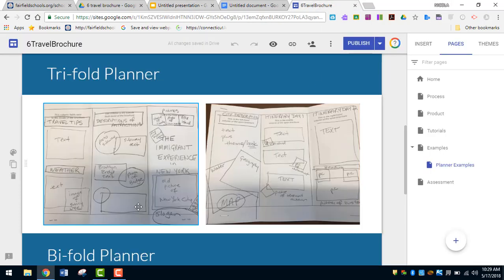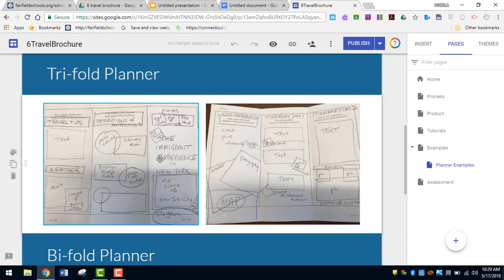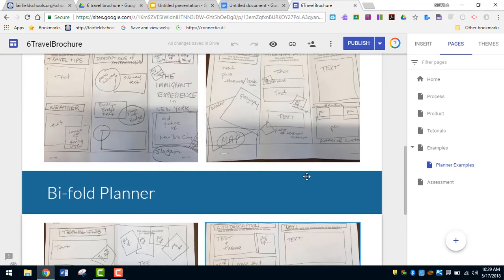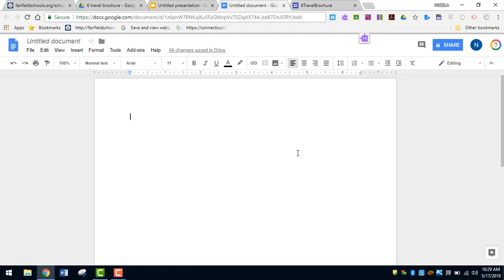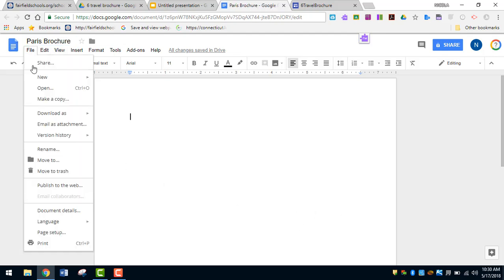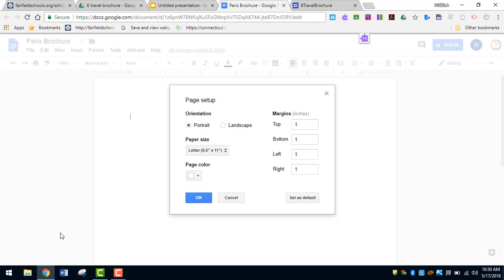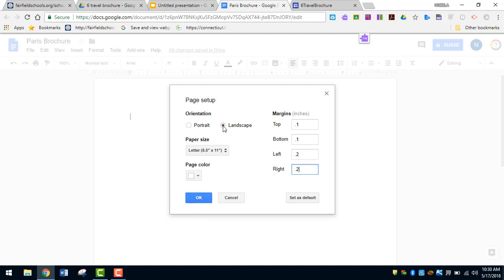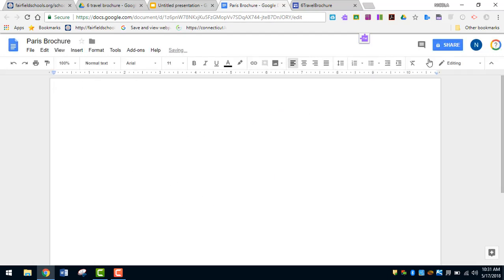Brochure Set Up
How to set up a Google Document to make a brochure.